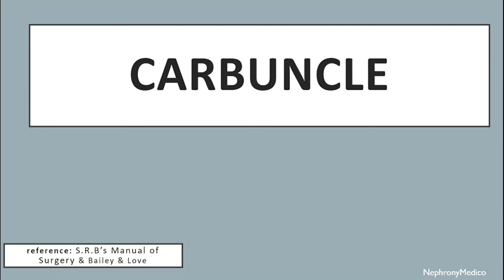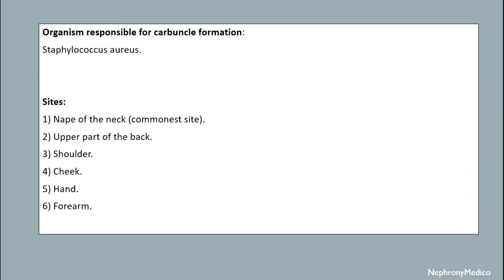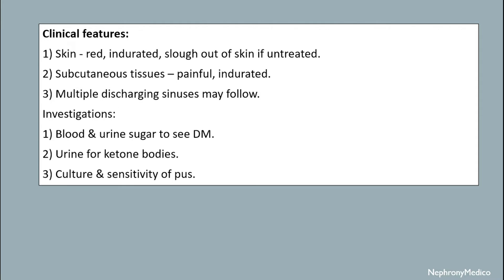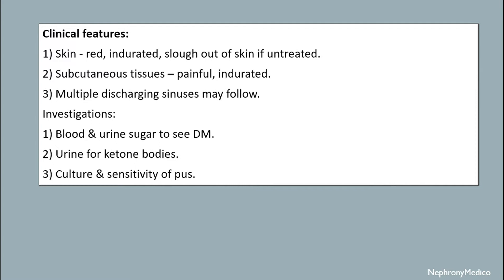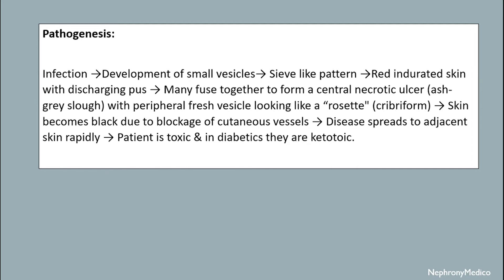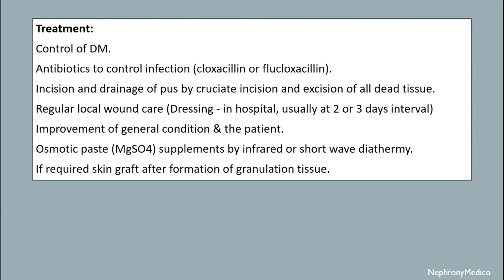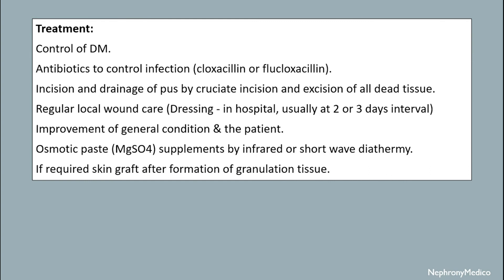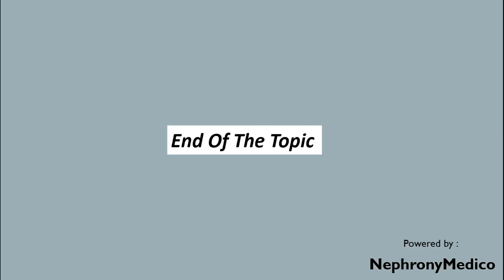Carbuncle - SURGERY - Rapid Revision Video - Lecture - SRB & BaileyLove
This is a short concise video on Carbuncle for rapid revision before your exams.